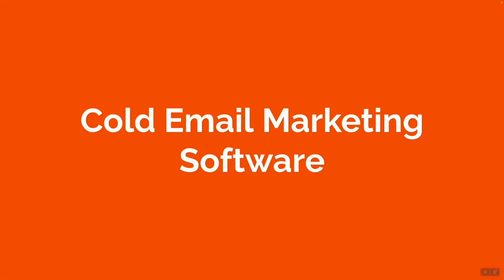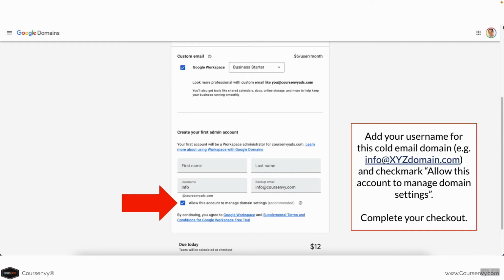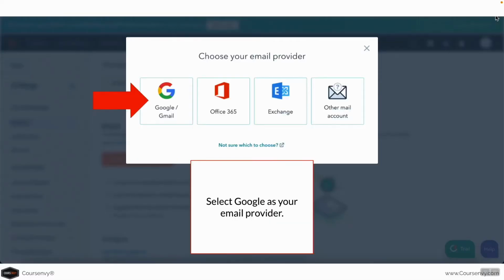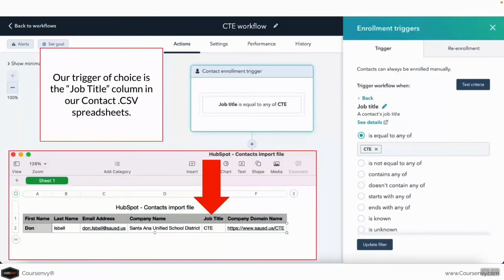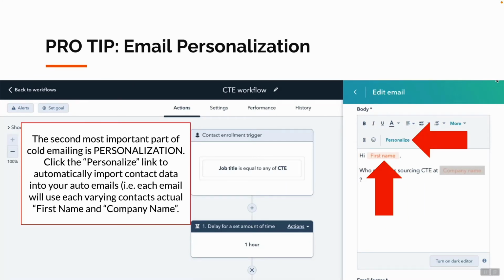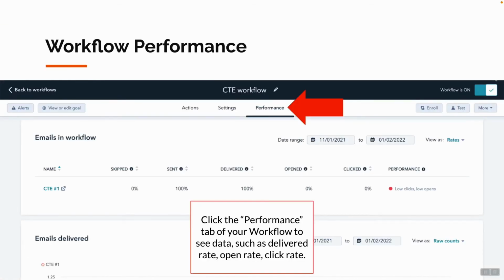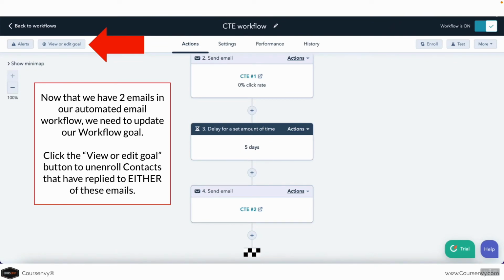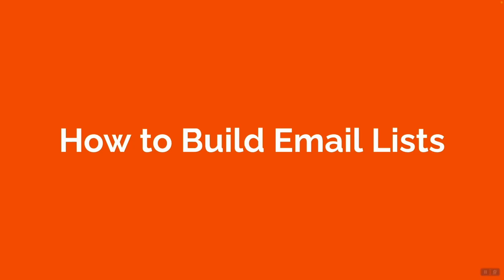HubSpot Academy - Cold Email Marketing Tutorial